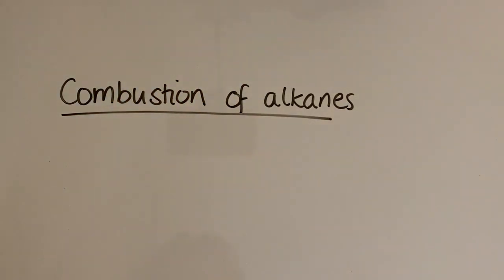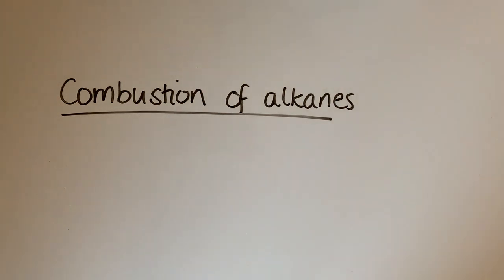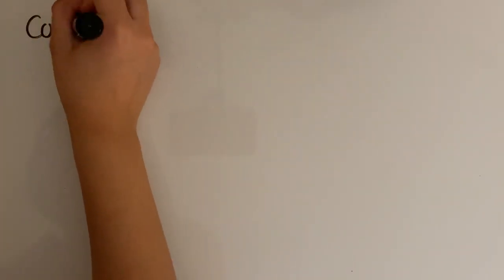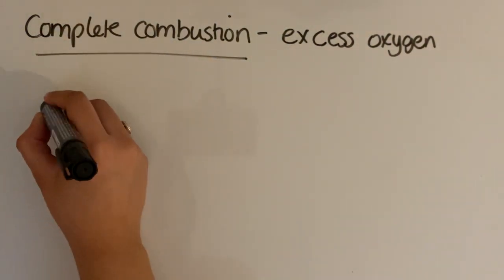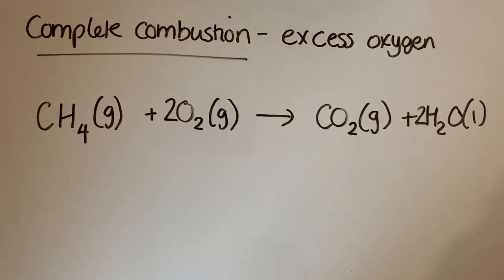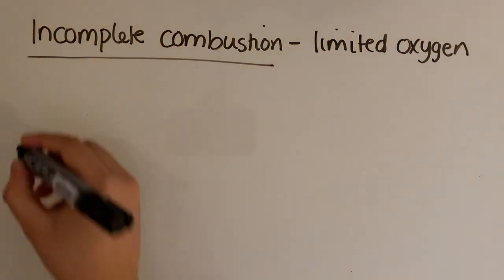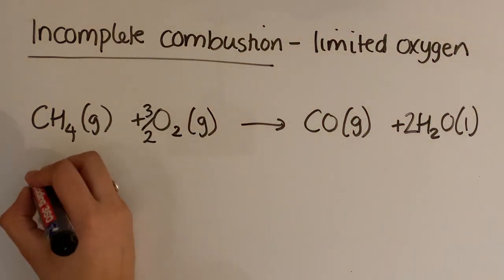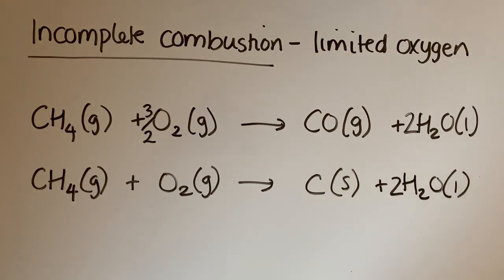Combustion of alkanes